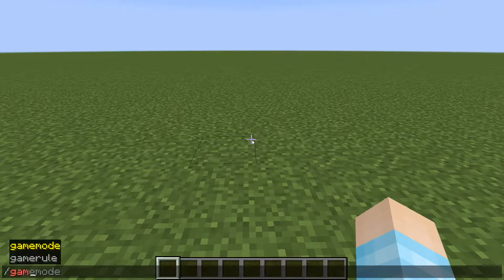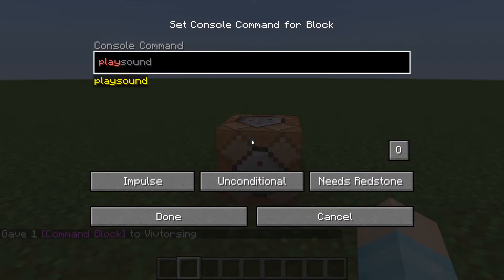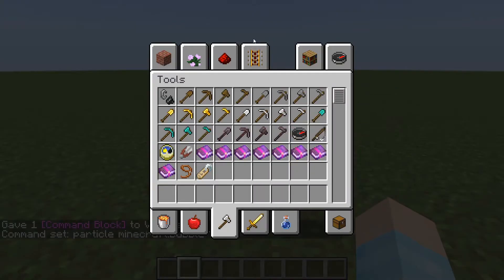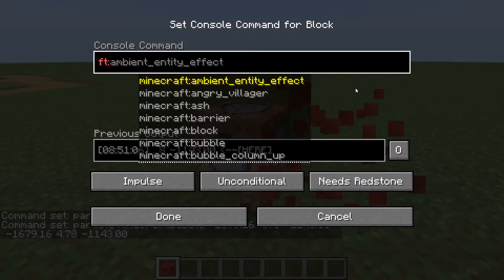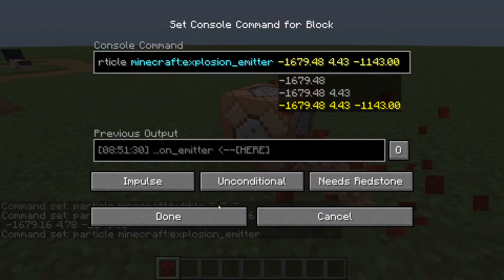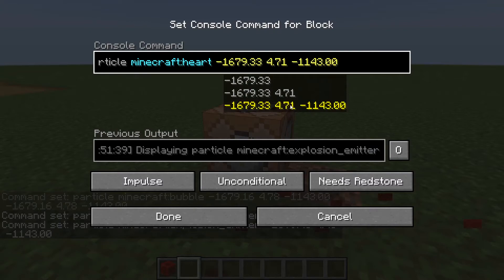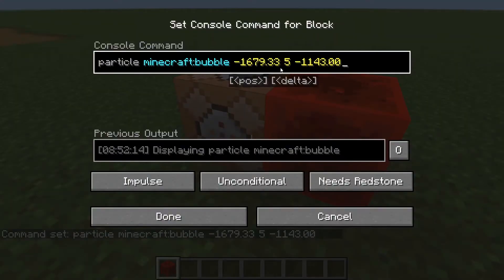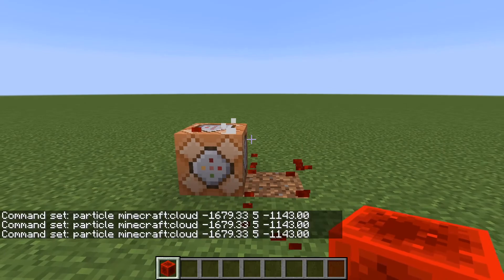Minecraft 1.16.4: How to use the particle command